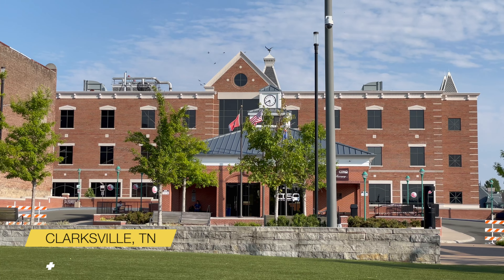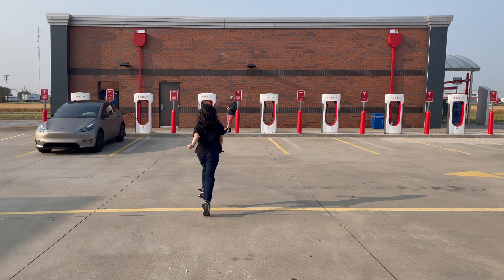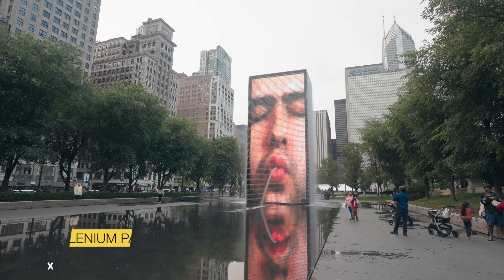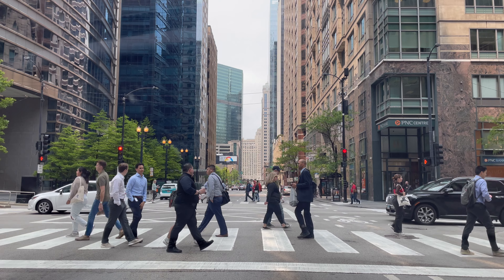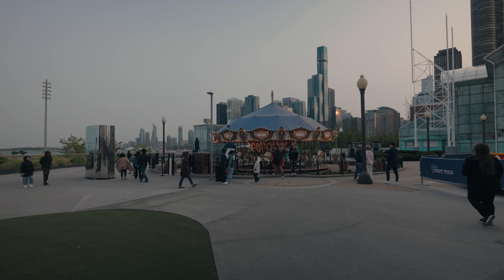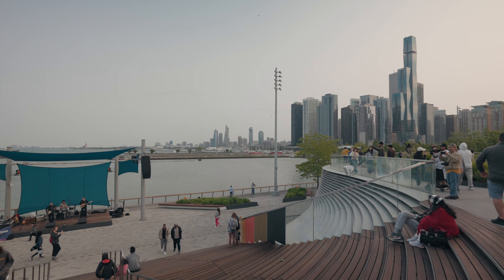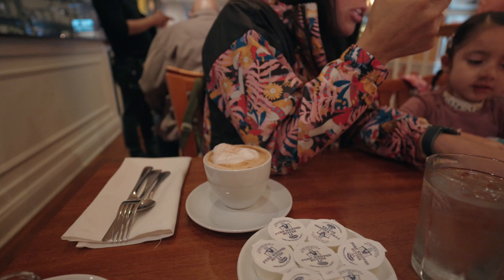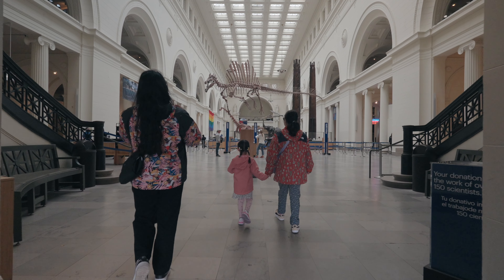Chicago Summer 2023 | Road Trip in Tesla Model Y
We made it to Chicago after spending a few days in Clarksville, Tennessee.  Clarksville was fun, we got to spent time with family. The weather was perfect and the kids had a great time.

We continued our trip north to Chicago. We drove 397 miles, made two stops to supercharge before arriving in Chicago around 3pm.

We drove straight to Millenium Park, walked around, took pictures and ate some delicious pizza.

After a quick bite, we headed to our hotel. We decided to stay at the ALoft in Downtown Chicago.  The location was amazing, just a few block from the Chicago River and tons of restaurants.  Once we checked-in, we head up to the room. The room had 2 large windows with an incredible view of the skyline.

After resting for a bit, we headed to the Navy Pier.  The garage was easy to find, it had E V charging right by the entrance. It was very convenient.
We headed to the third floor where the kids enjoyed riding the carousel and tea cups. Right after we all took a ride in the Centennial Wheel. We saw some breathtaking views of the Chicago skyline and marina.  Definitely a fun time.

The next day we woke up early and had a really good breakfast at Meli Cafe, located just 3 blocks from the hotel.  From there we walked to the garage and headed to Field Museum.  It was a bit confusing to find the parking garage but we managed.  The Field Museum is amazing and extremely informative.  The girls really enjoyed it.

Chicago is an amazing city. We love that we can pretty much walk around and explore so much.  Milo also had a great time as we walked around. One block from the hotel we saw McDonald’s Giant Modern Chicago Flagship. Two plant walls hang over the dining room with built-in water hoses. For the arboretum in the middle of the restaurant, a ladder drops down so arborists can take care of the plants. Tree specialists developed a proprietary soil to ensure the trees thrive in their urban oasis.

The weather was a bit cool, but pleasant.  Later in the evening we to Planta Queen, located on block from the hotel.  From there we just pretty much walked around the North River and enjoy the scenery.

So much to do in Chicago, we'll be back.  Tomorrow we'll head East to Ohio for the night and then New York City.  We'll see you soon!

LG Realty Group Inc. is a full-service luxury real estate brokerage and lifestyle company in Miami, Florida representing clients worldwide in a broad spectrum of classes, including single-family residential, new development, residential leasing, commercial real estate and luxury vacation rental.

LG REALTY GROUP INC.